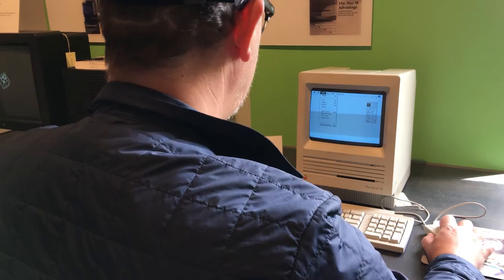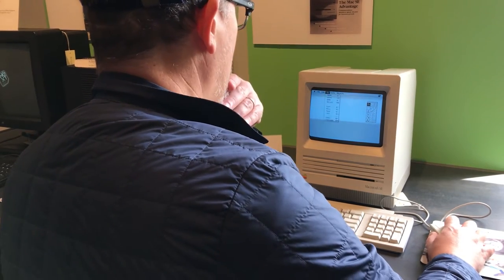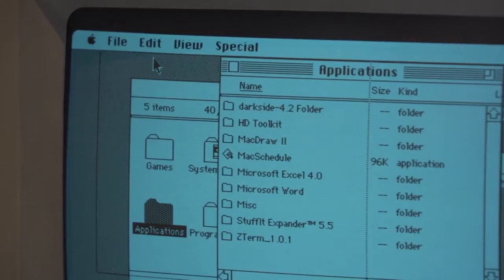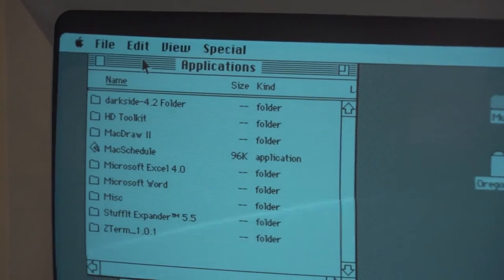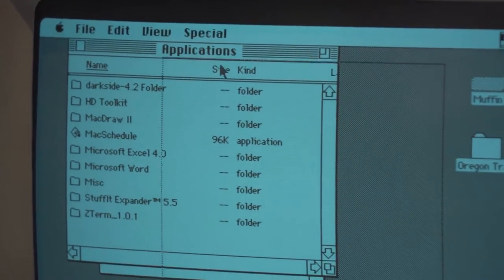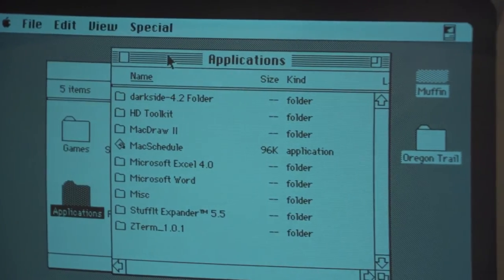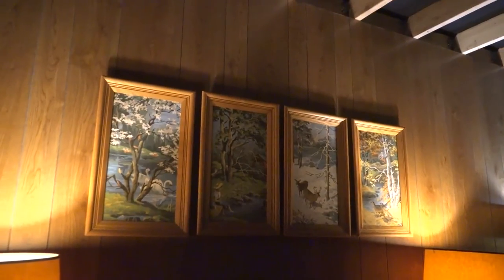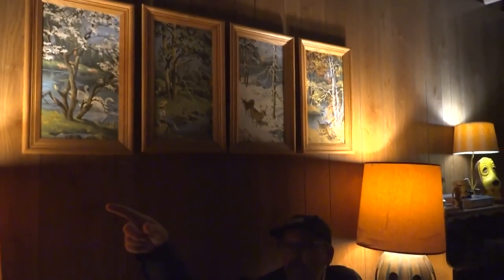Robyn Miller Talks Tech - The Myst Documentary Kickstarter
Co-creator of the incredible game, Myst, Robyn Miller talks tech and how they were able to 'see' the worlds they envisioned...